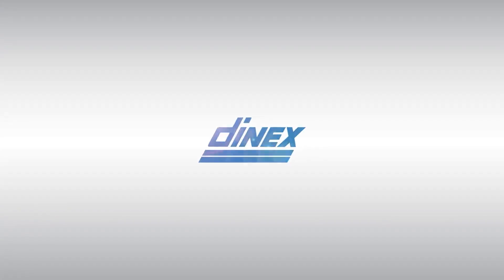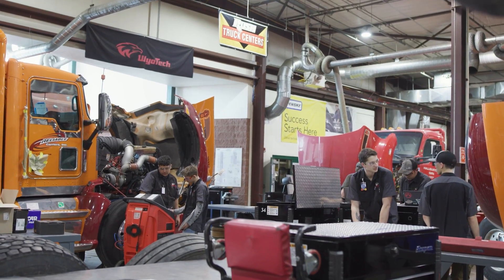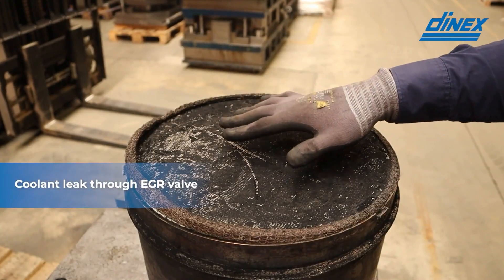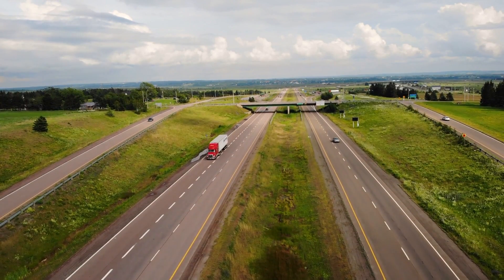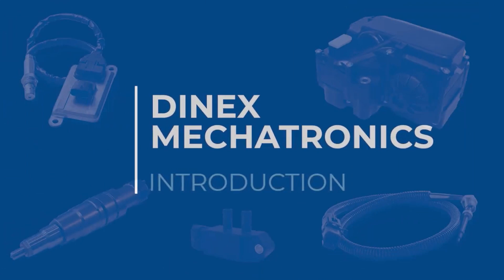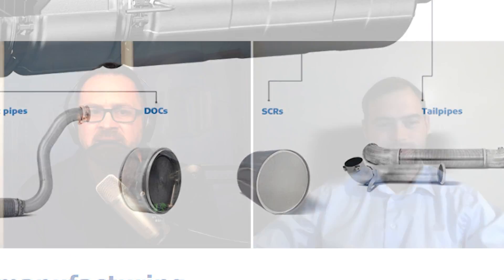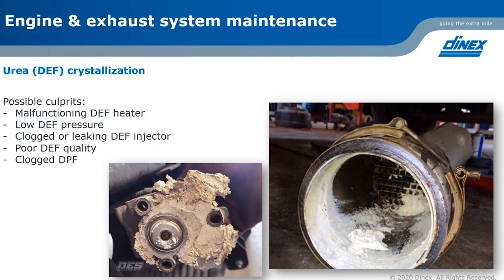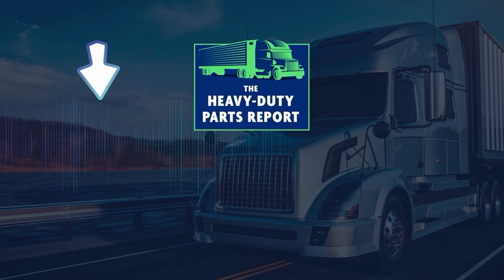Understanding Diesel Emission System Maintenance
Episode 276: Ever wondered what goes on behind the scenes in the world of diesel emission system maintenance? Buckle up, as we sit down with Karlis Banis, a true industry expert and a customer care and mechatronics product business manager at Dinex Emissions. He walks us through the labyrinth of after-treatment systems, discovering the complications brought on by evolving regulations and the importance of a keen eye to stay compliant. Karlis emphasizes the need for a deeper understanding of potential hiccups in the intricate system and the impact of accurate diagnosis. Plus, he sheds light on the pivotal role truck manufacturers’ service manuals play in preventative maintenance.

Karlis also dives into the practice of reverse engineering, illustrating how it helps replicate software that interacts with the engine control unit. He talks about how Original Equipment Manufacturers (OEMs) are trying to reclaim market share by pushing software updates - a move that poses significant hurdles for aftermarket NOx Sensors. Listen as Karlis reveals how Dinex is rising to this challenge through relentless product innovation and business development. From handling claims to educating customers about the setbacks of ignoring preventative maintenance, this episode will teach you everything you need to know about diesel emission system maintenance!